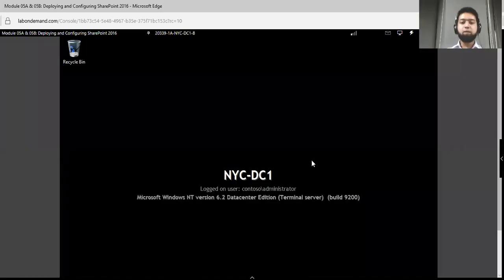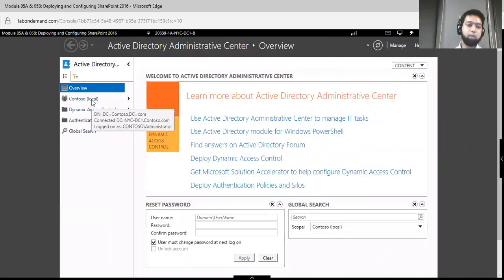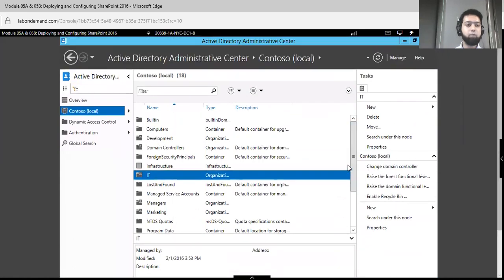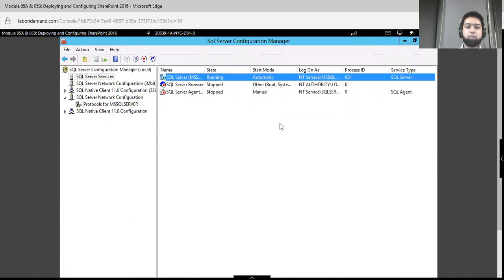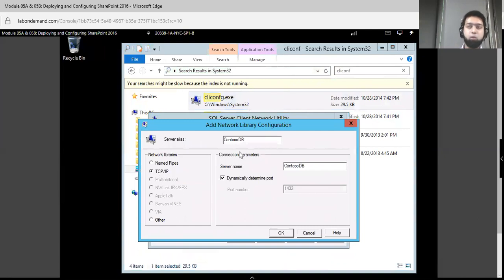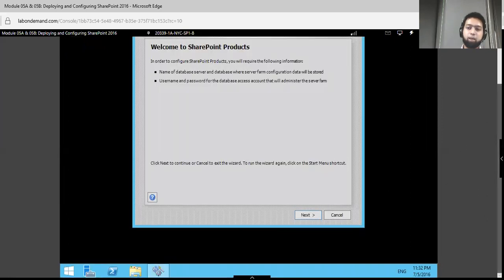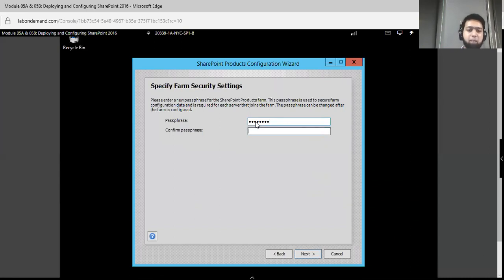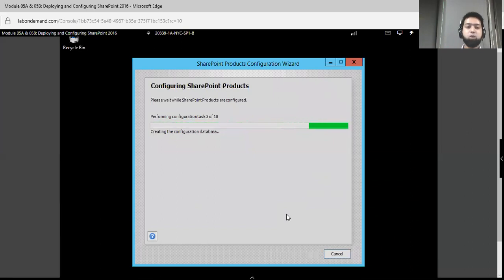Configuring SharePoint Server 2016 Farm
In this free tutorial on SharePoint 2016, we discuss SharePoint Server 2016 Farm.